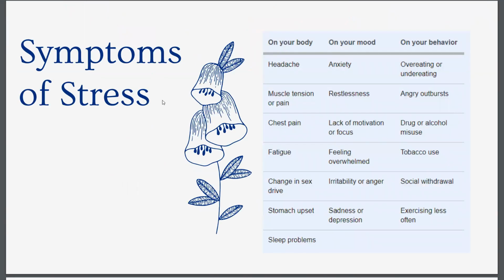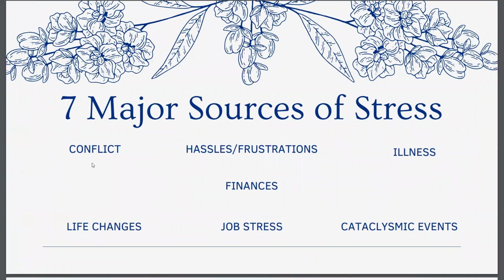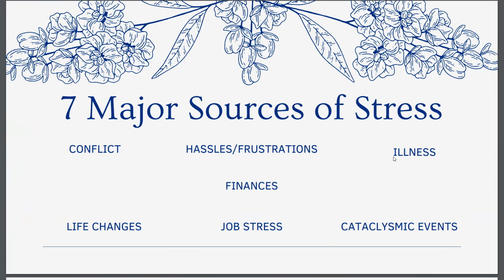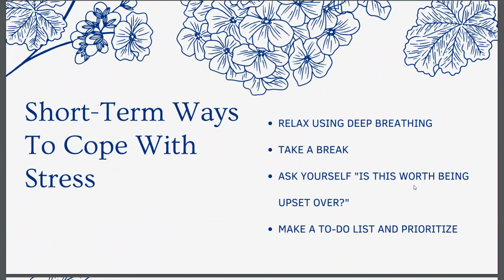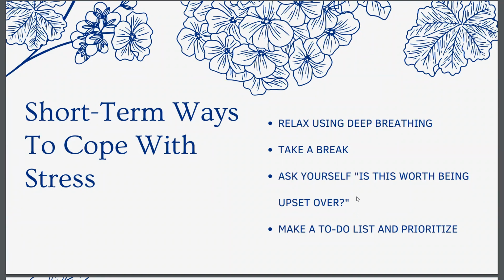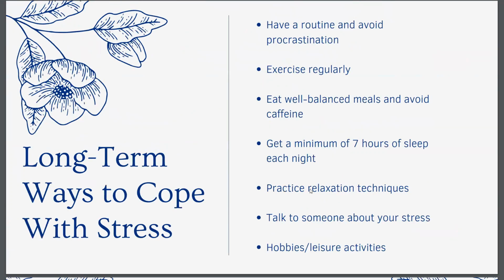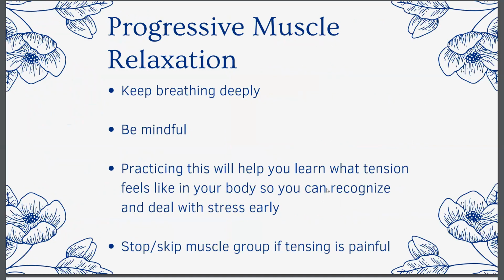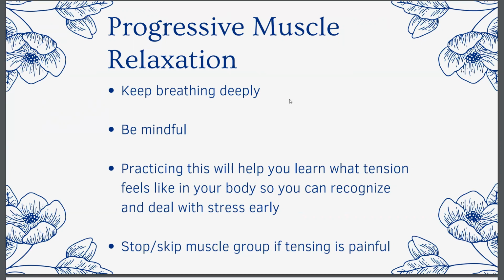Stress Management Recording 2021